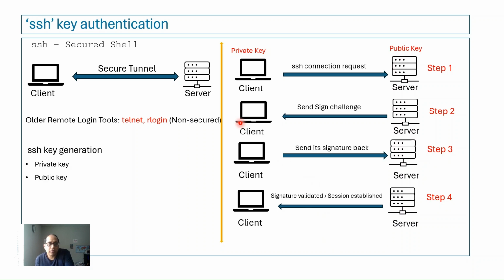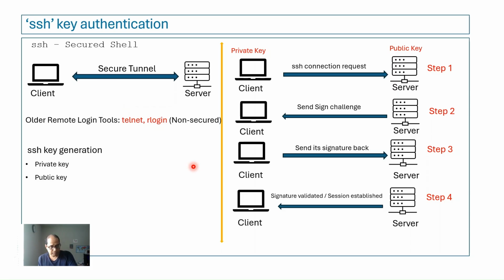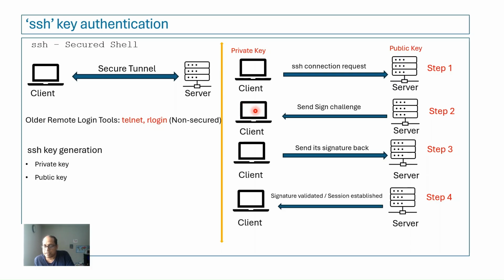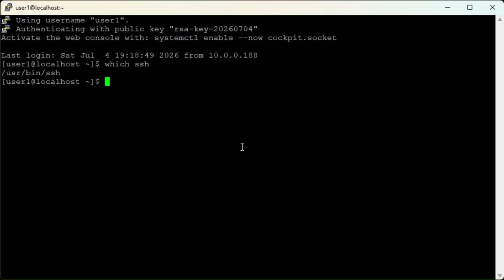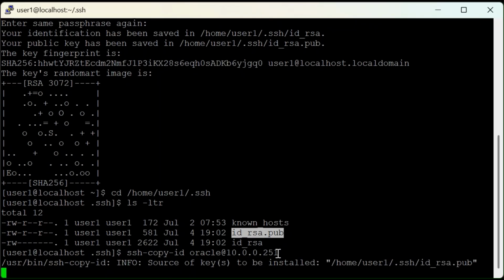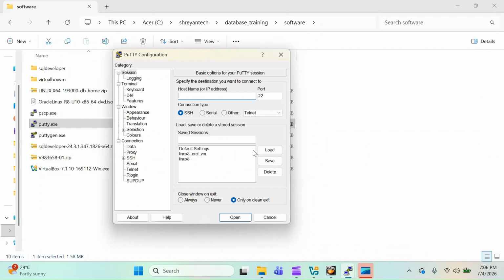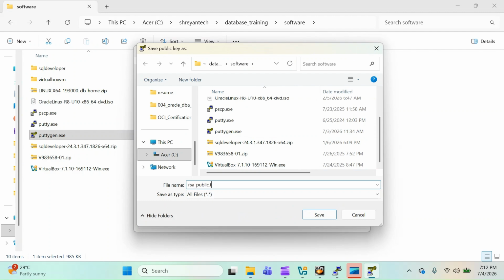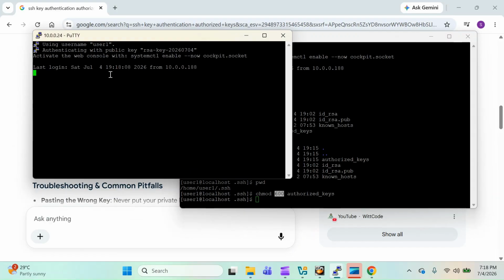SSH key Authentication - How to setup and How does it work ?